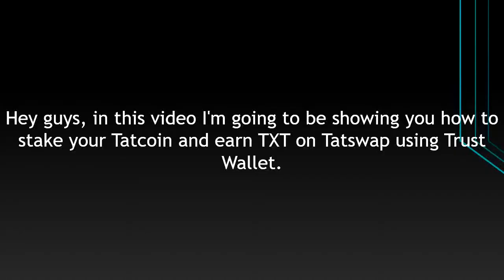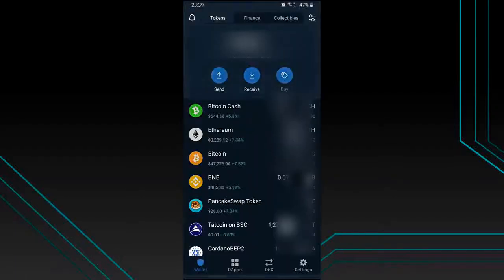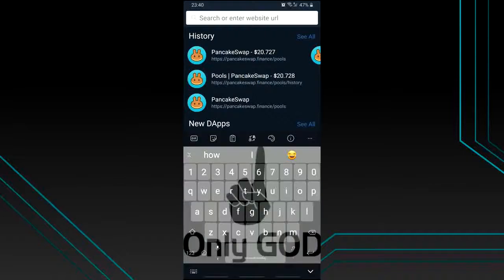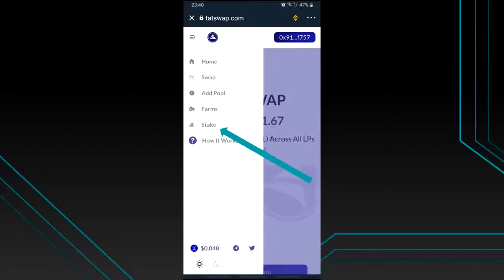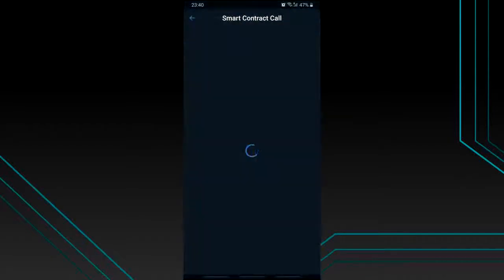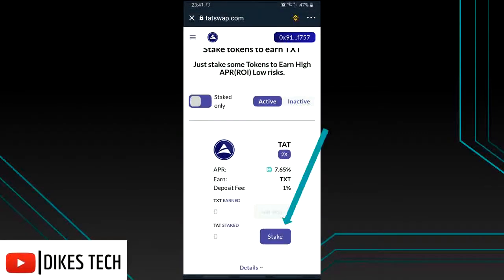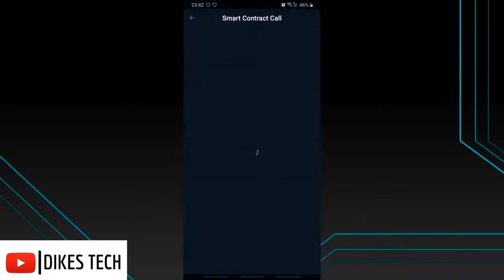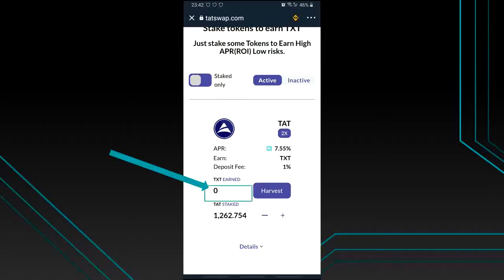How to stake Tatcoin on Tatswap.com and earn TXT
Hey guys, in this video, I will show you how to stake your Tatcoin and earn TXT on Tatswap using Trust Wallet.

Please, support us by clicking on the like button, commenting, subscribing and hit the notification bell so you can be the first to know any time we upload a new tutorial, THANKS...